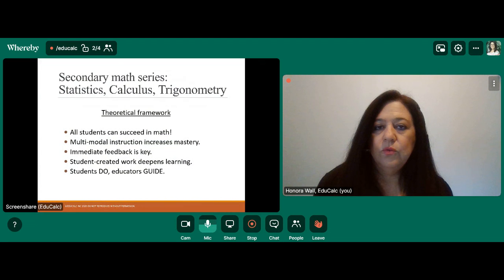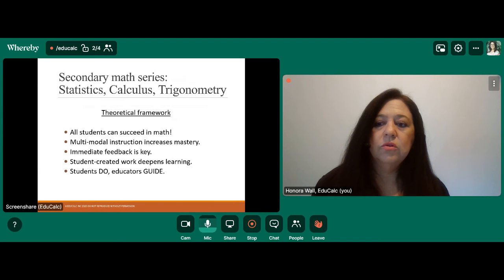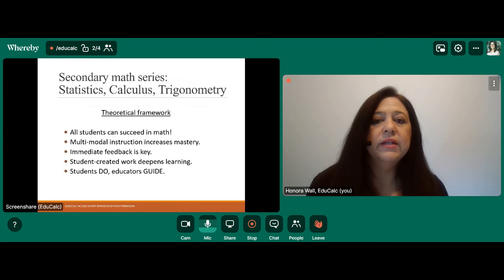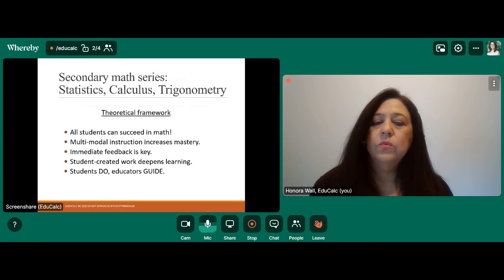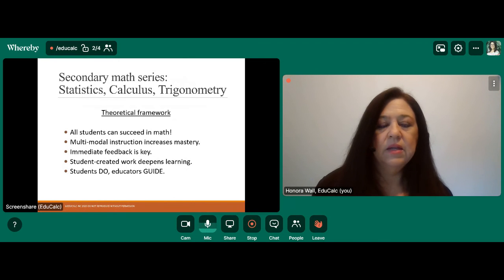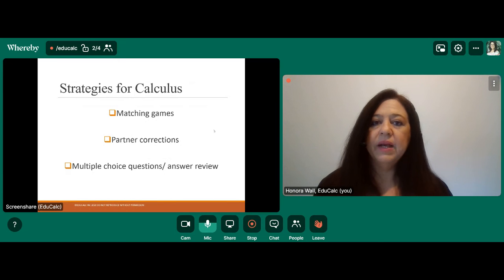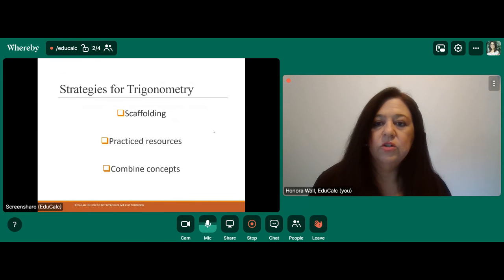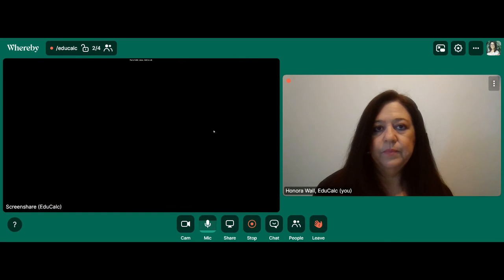EduCalc Intro Stats Calc Trig